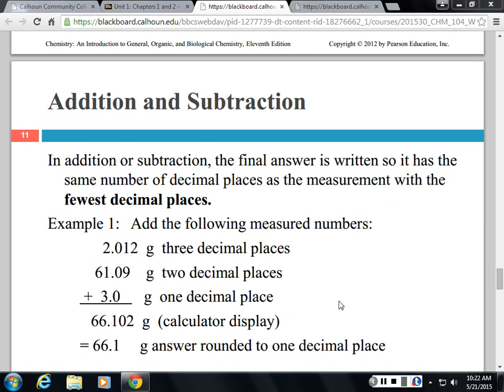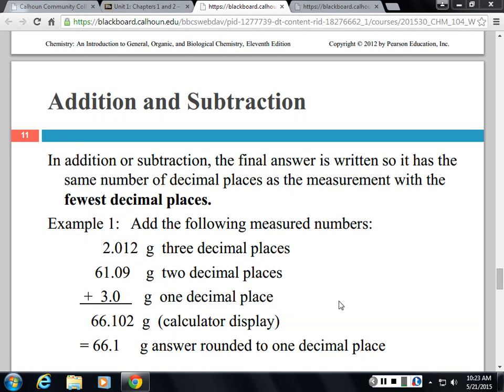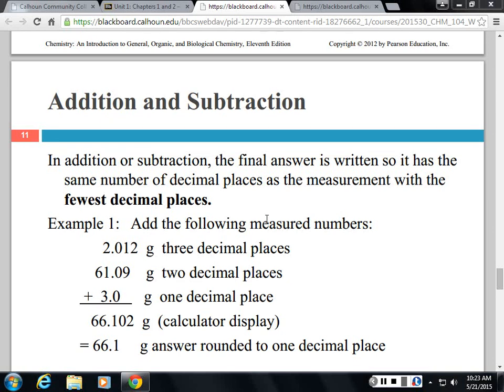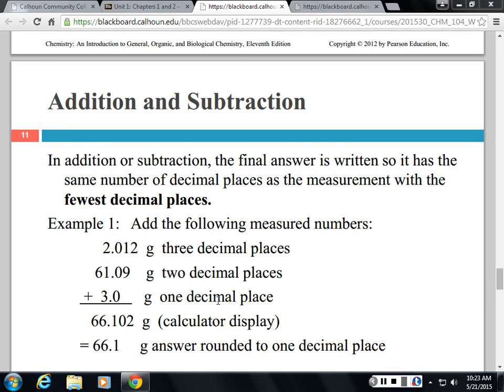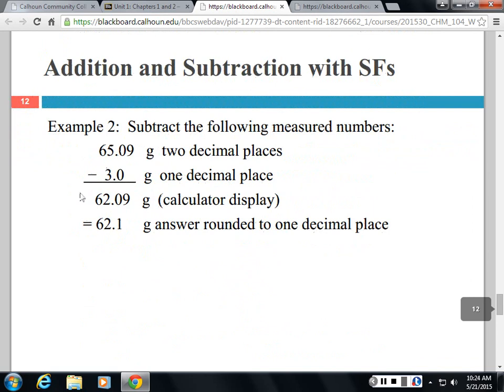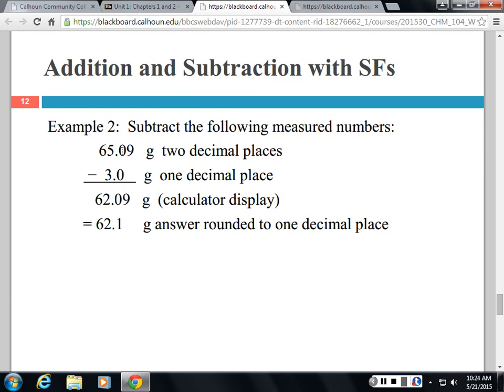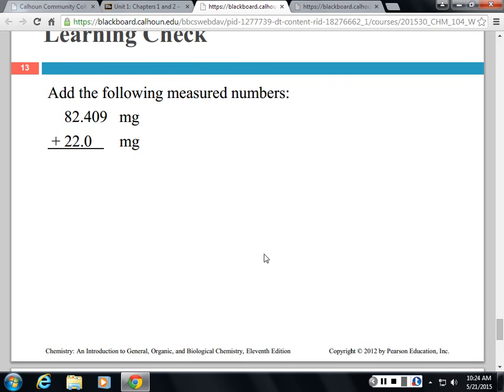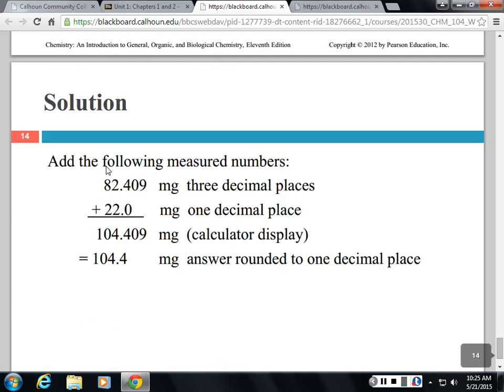CHM104 W 1_6 Add and subtract